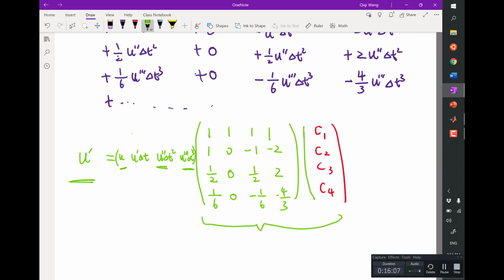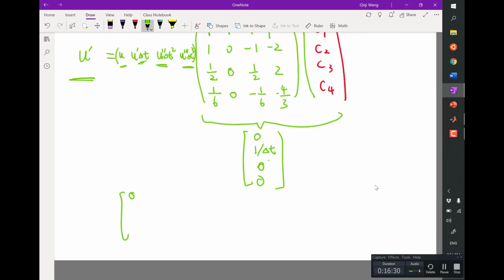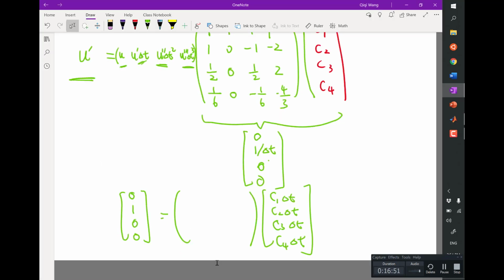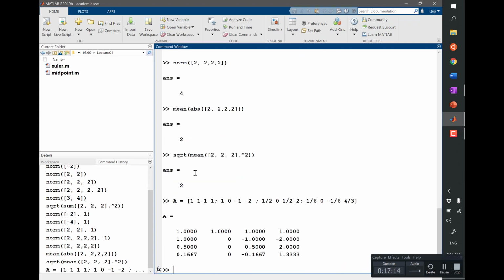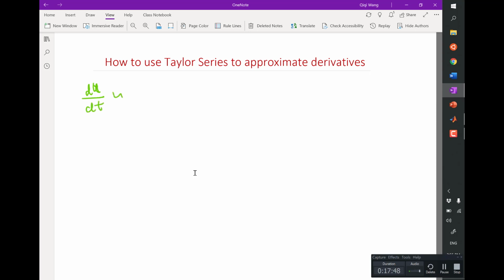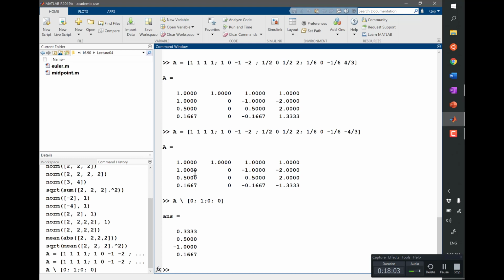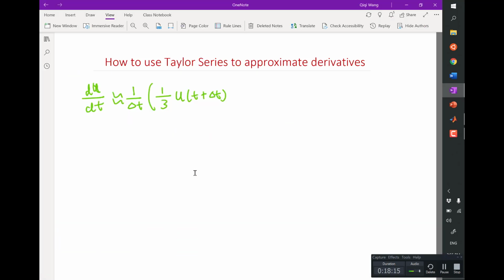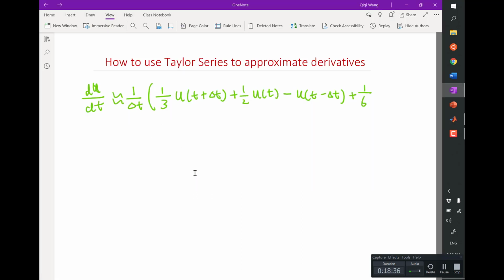Lecture 2.13. Eigenvalue multiplication!!!